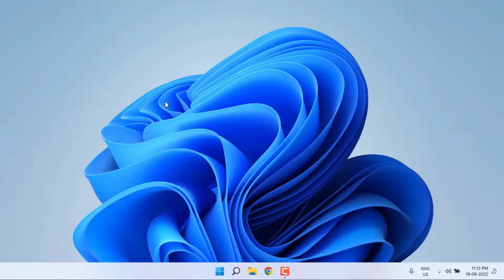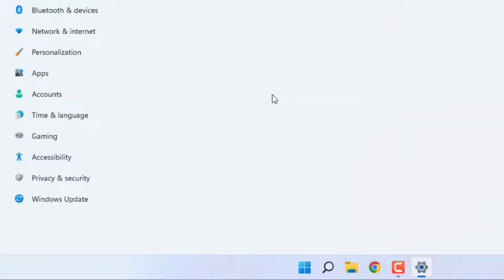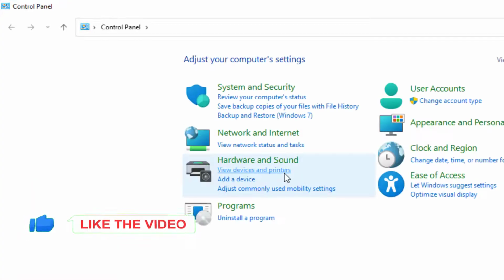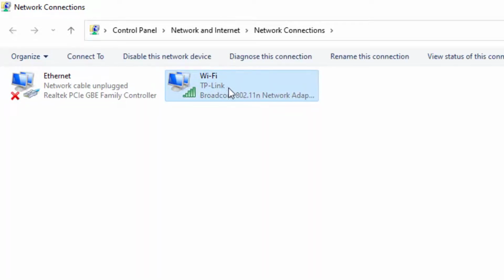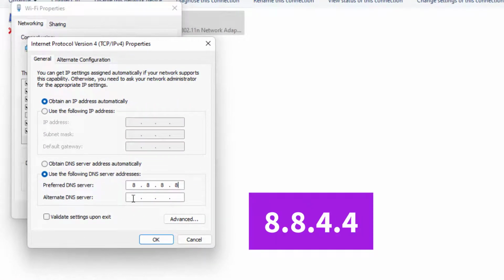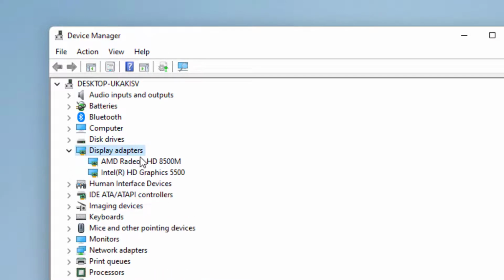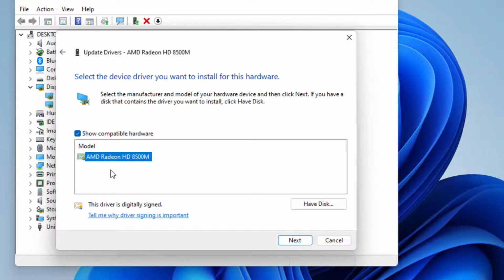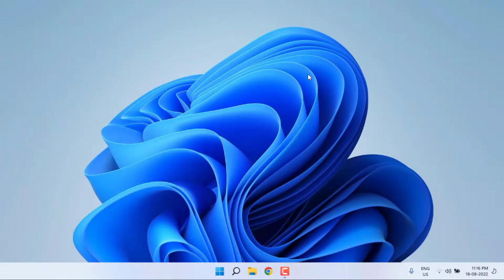Fix the Connection to the Elden Ring Game Server Was Lost Error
How to Fix the Connection to the ELDEN RING Game Server Was Lost Returning to Title Screen Error in Windows 11